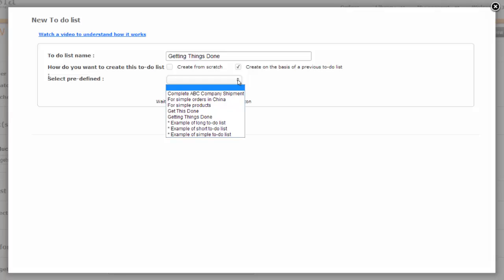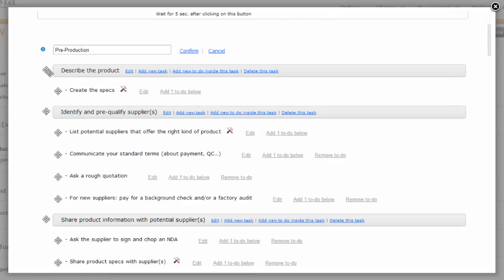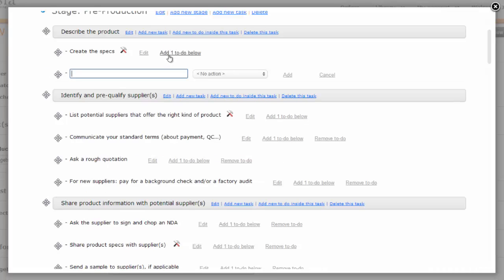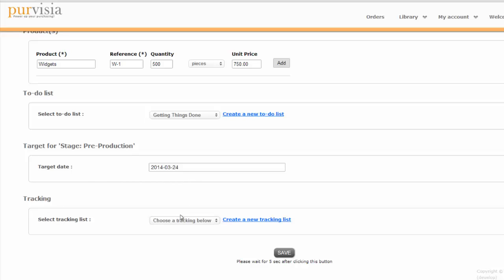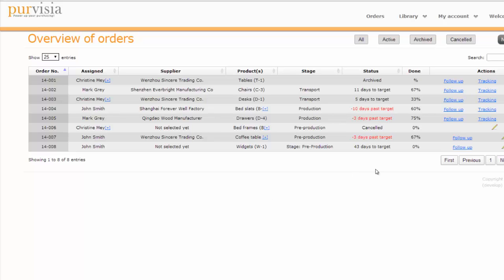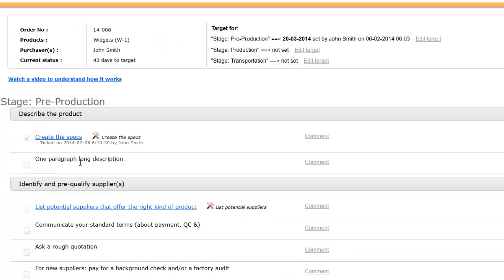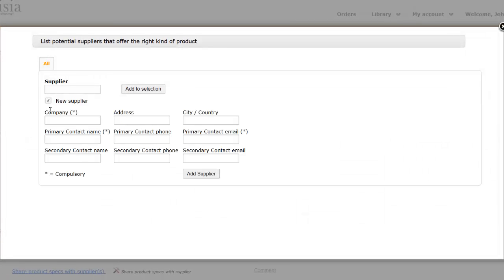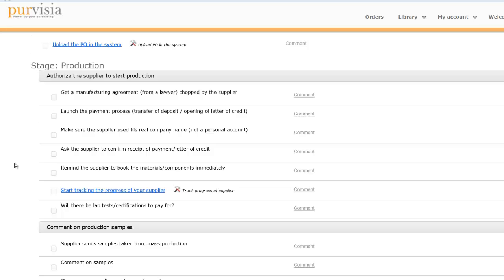How the Purvisia software for importers works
This web application helps purchasers set up a workflow that suits their needs, and then to have a to-do list to follow for each order (or project of order).